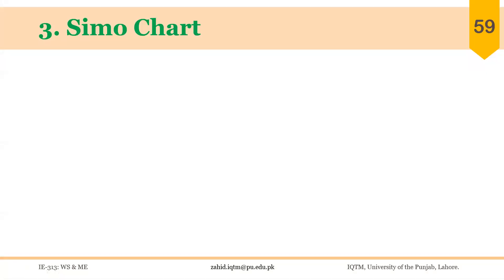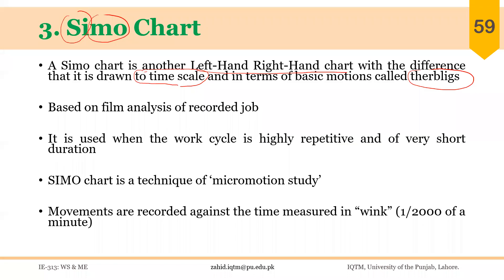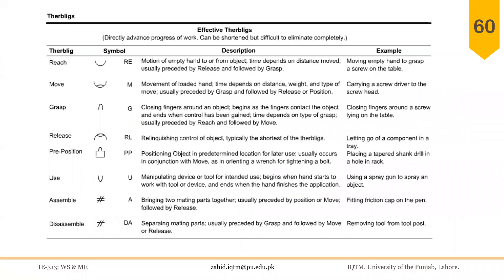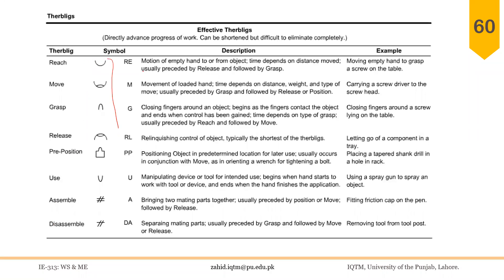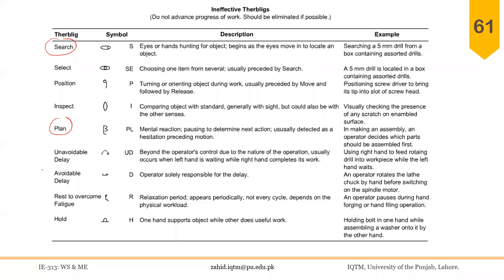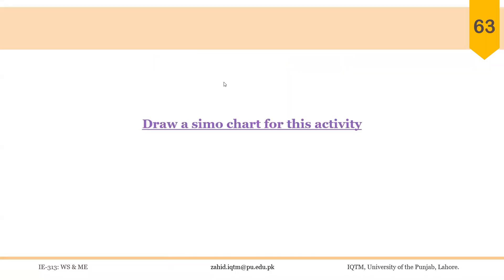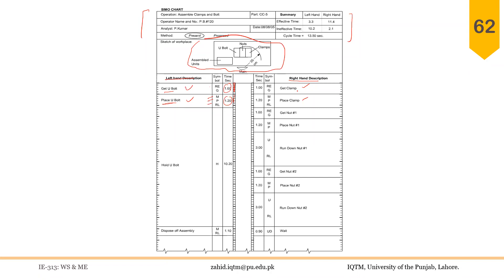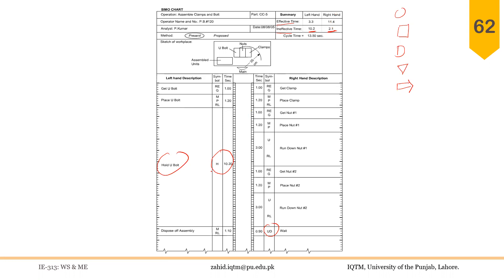02_02_P9 Simo Chart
Simultaneous Motion (Simo) Chart